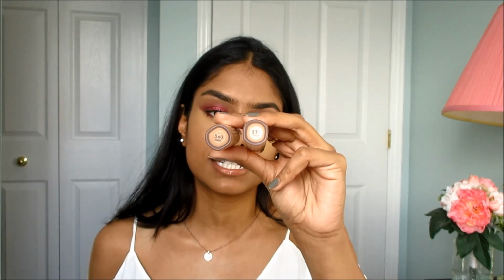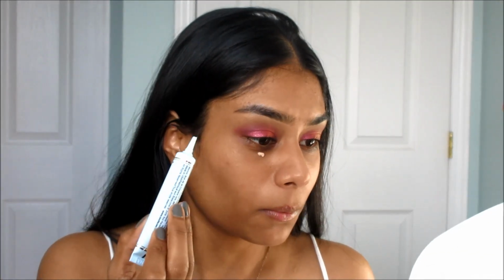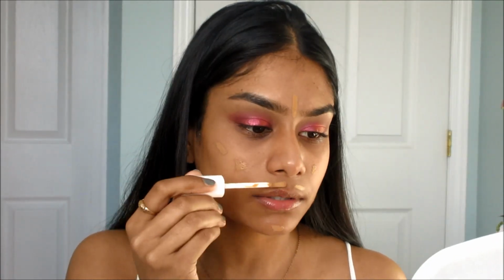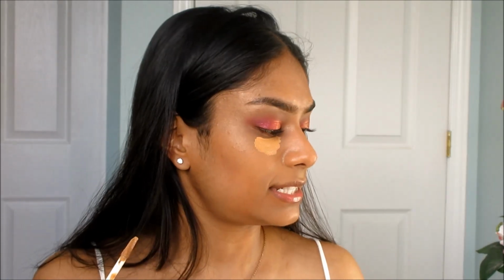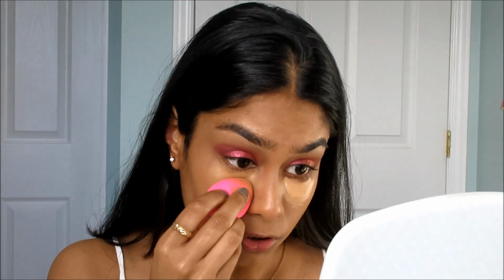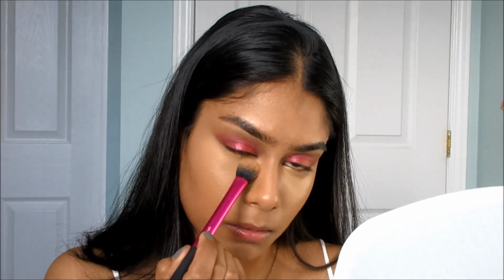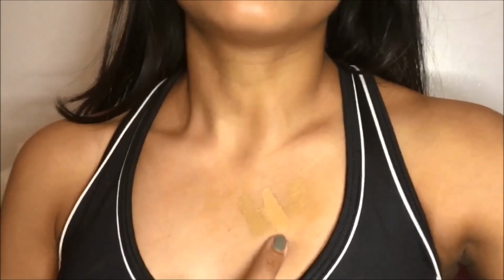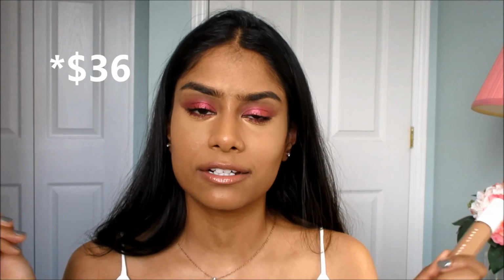NEW FENTY CONCEALERS REVIEW + DEMO (330 + 360)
Hi! Here, you’ll find a mix of content including: beauty, lifestyle, vlogs, and my big mouth laughing.
Today, I review and demo the new fenty beauty concealers in shades 330 and 360.

PRODUCTS WORN:

BASE:
- Benefit Porefessional
- Too Faced Hangover 3-1 Replenishing Primer and Setting Spray
- Fenty Beauty Concealer in 330 and 360
- Maybelline Fit Me! Loose Finishing Powder in 30

EYES/LASHES:
- Pixi Natural Brow Duo - Natural Black
- Tarte Maneater Mascara
- Huda Beauty Ruby Obsessions Palette

CHEEKS:
- NYC Big Bold Bronzing Powder in MetropoliTan
- Laura Mercier Translucent Loose Setting Powder - Glow
- FB killawatt highlighter - mean money/hustla baby

LIPS:
- Huda Beauty lip liner - Spice Girl
- FB Unbuttoned
- FB Gloss Bomb - Fussy